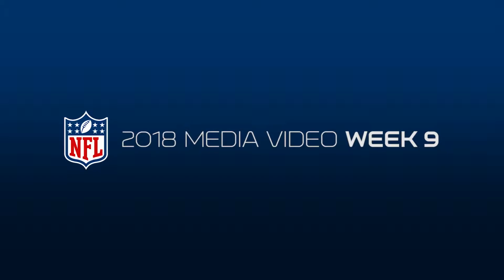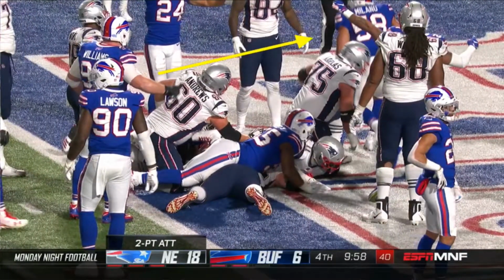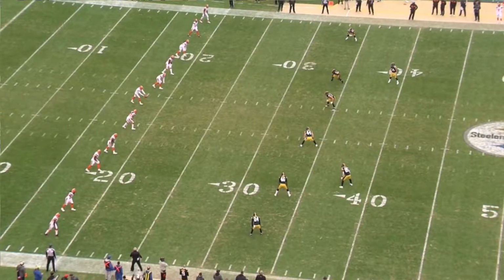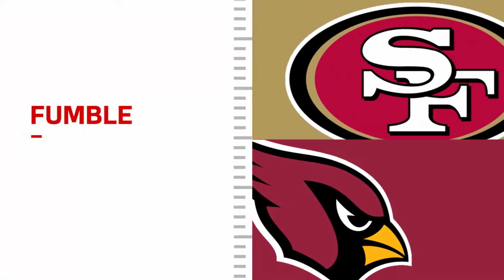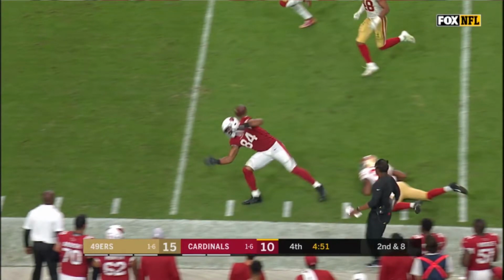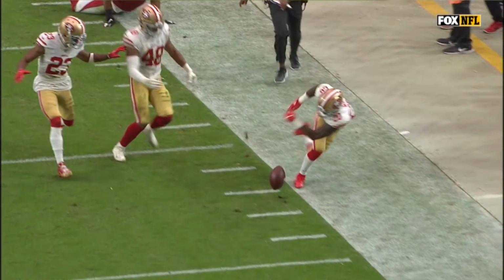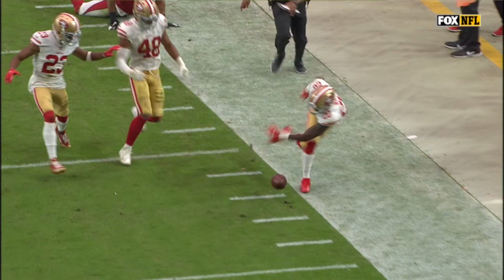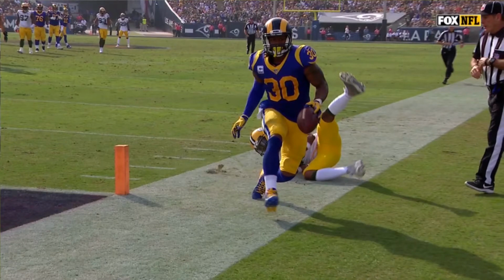NFL Officiating Video - Week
NFL Officiating video